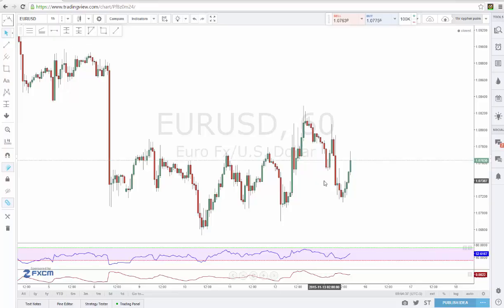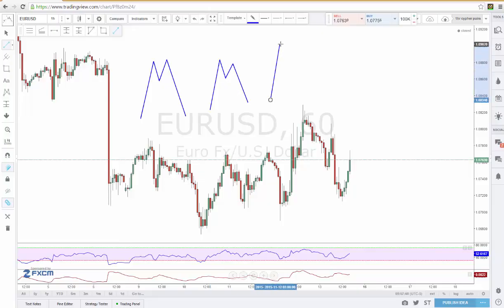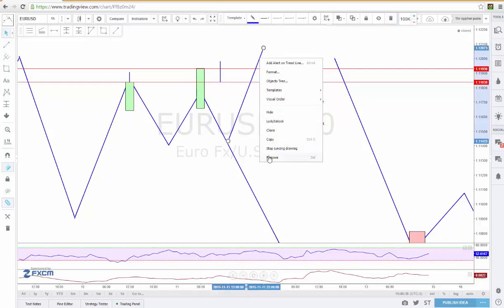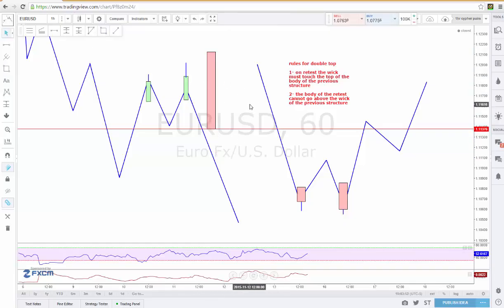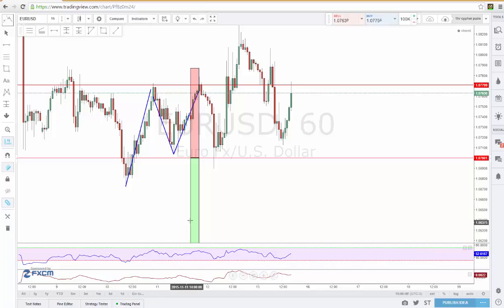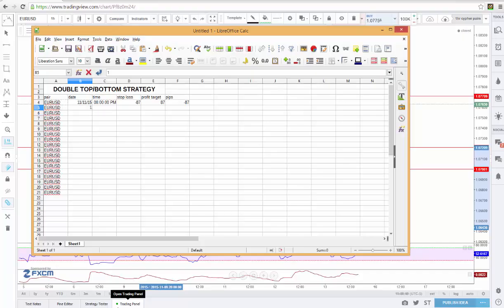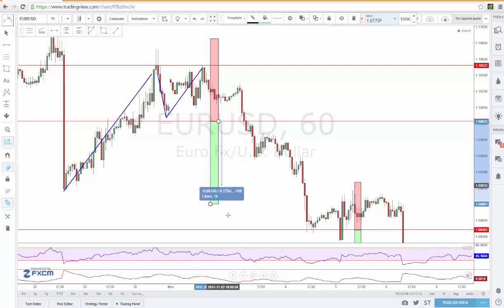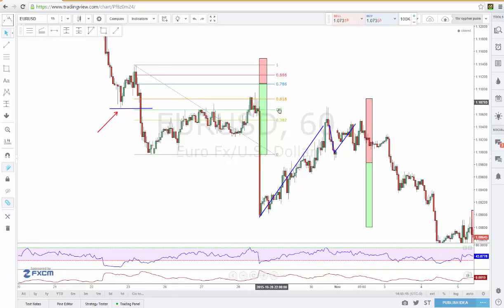Tutorial Forex Trading How to backtest a trading strategy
📈 How to Create and Backtest a Simple Forex Strategy (Double Top & Bottom)

In this video, I’ll show you how to create and properly backtest a simple trading strategy. While this tutorial focuses on Forex, the principles can be applied to any market — including crypto, indices, and stocks — and to any time frame.

I’ll be using a Double Top and Double Bottom strategy to walk you through my backtesting process — the exact steps I use when testing strategies before risking real money.

Backtesting is one of the most important parts of building a winning trading plan, and in this video, I’ll show you how to do it the right way.

📊 Whether you're new to trading or looking to sharpen your edge, this guide will help you understand how to test and trust your setups.